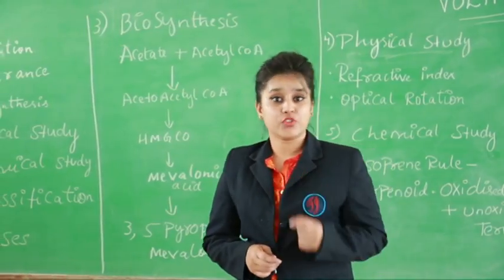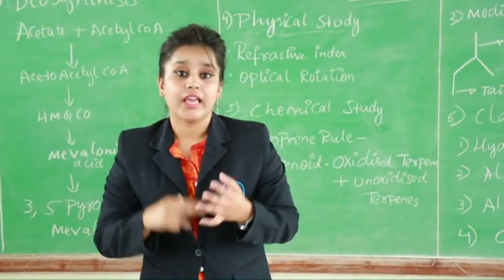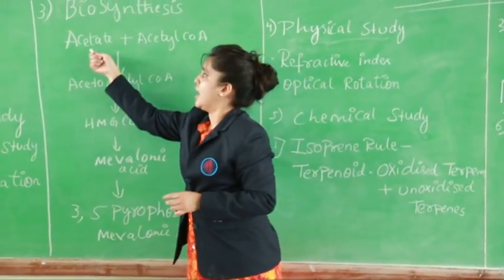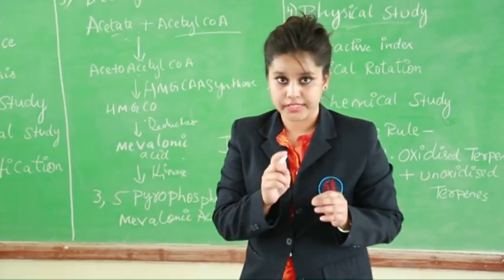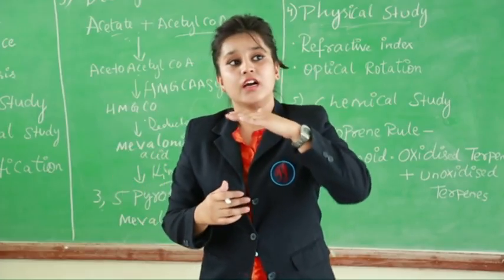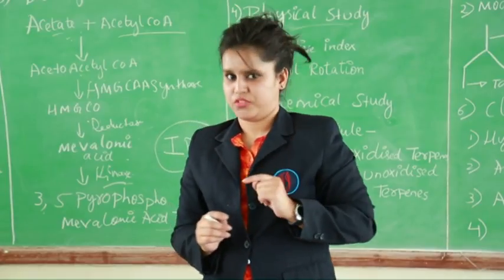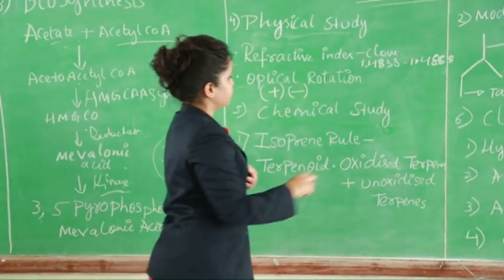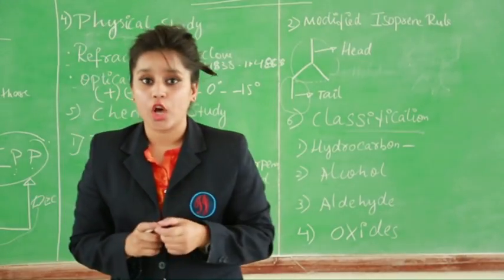Saira Khan from T John College of Pharmacy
Analysis of Volatile oils